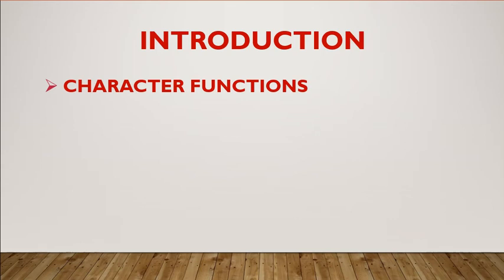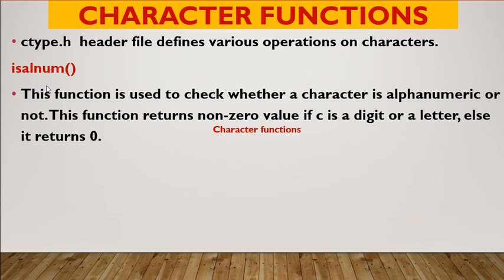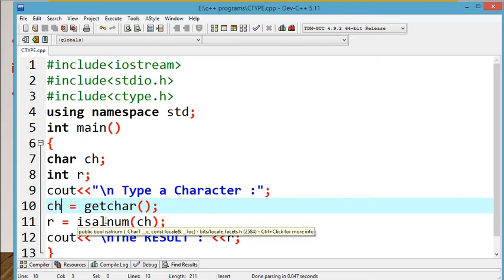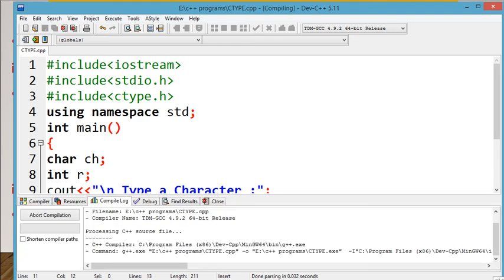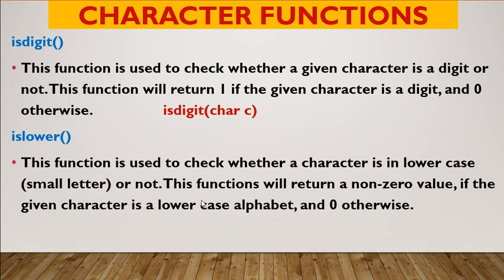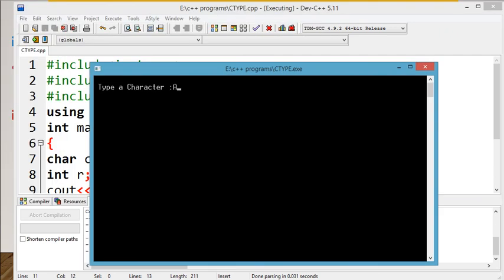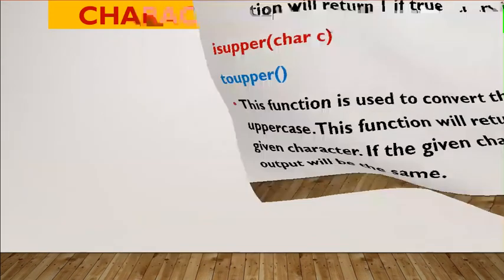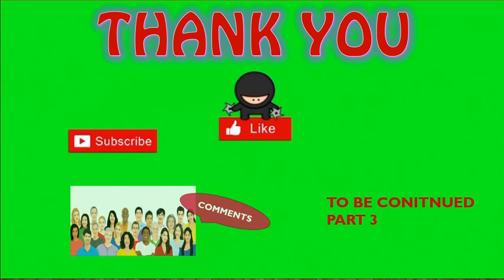11th CS - CHAPTER 11- FUNCTIONS - PART 2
THIS VIDEO EXPLAINS ABOUT BUILT - IN CHARACTER FUNCTIONS